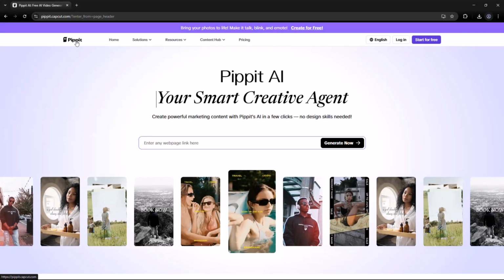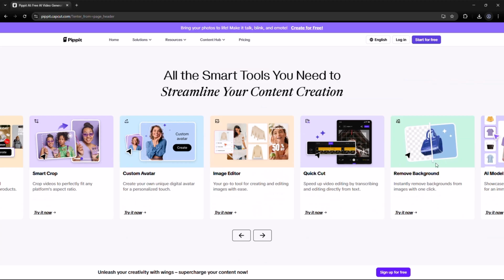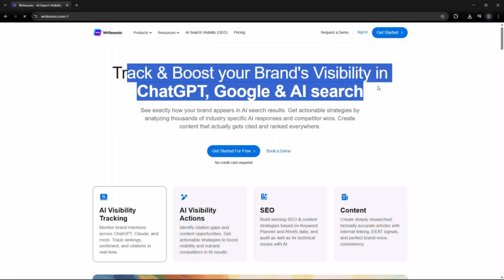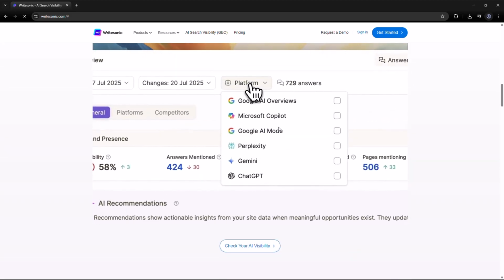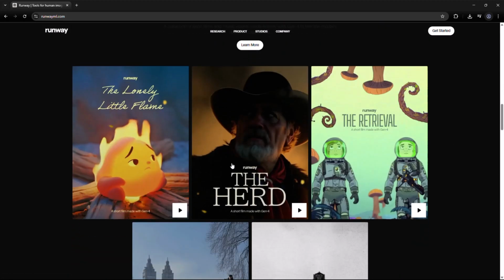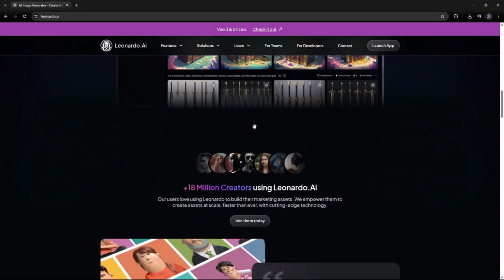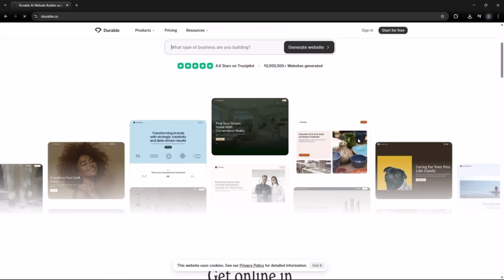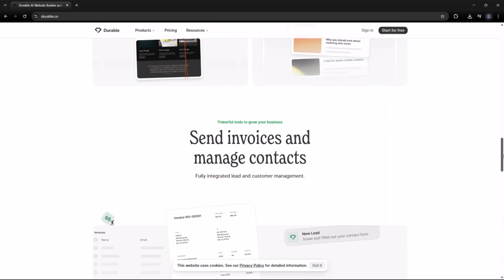Top 5 AI Tools & Online Courses for 2025 🚀 | Learn & Grow Fast!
00:00 - Intro
00:42 - Skillshare Online Class
02:46 - Pippit
03:21 - WriteSonic
03:41 - Runway
03:59 - Leonardo.ai
04:19 - Durable
04:40 - Outro